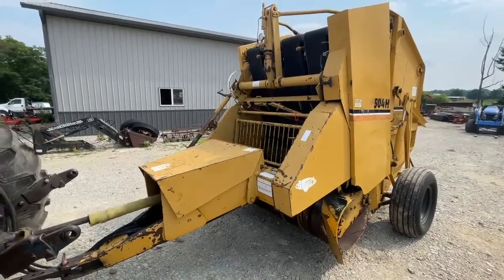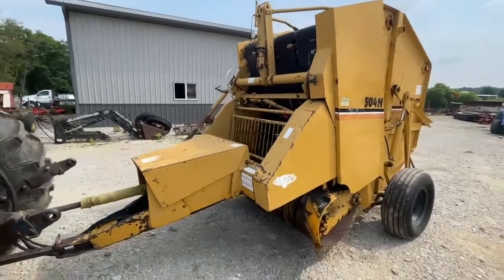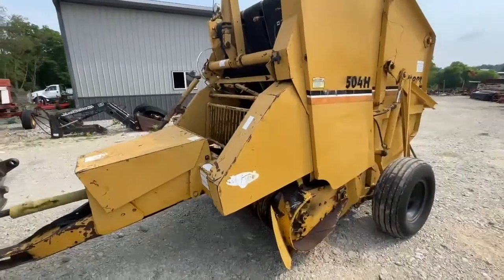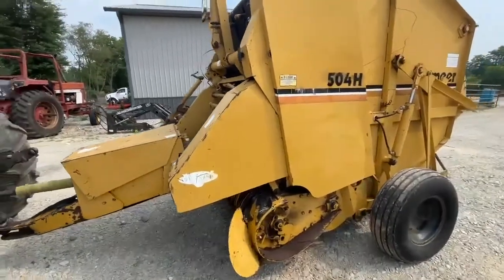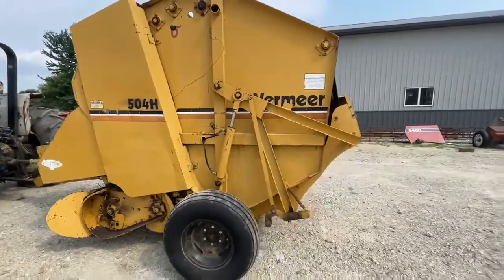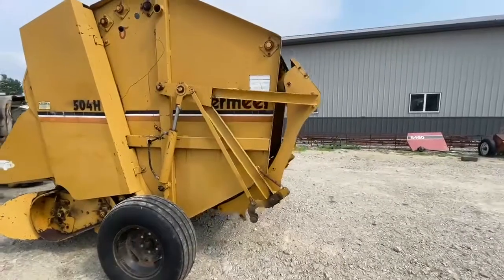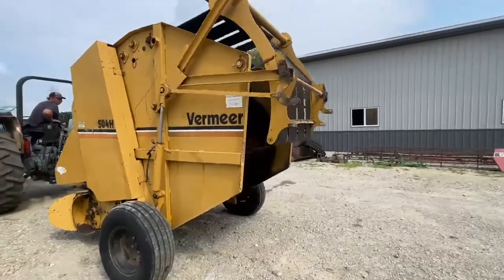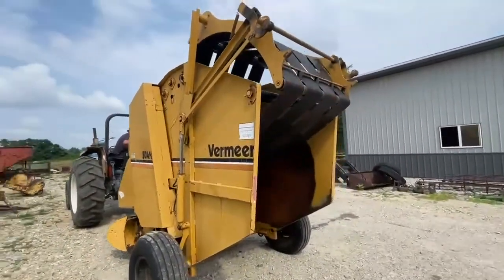VERMEER 504H For Sale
4x5 bales, hydraulic twine tie, 540 PTO, decent belts and tires, new cam track and bearings.  Watch video for more information.  Fresh Round Balers